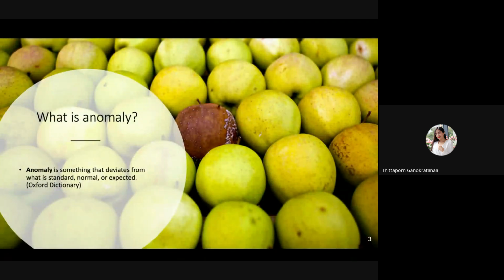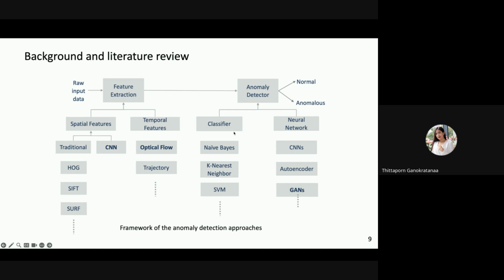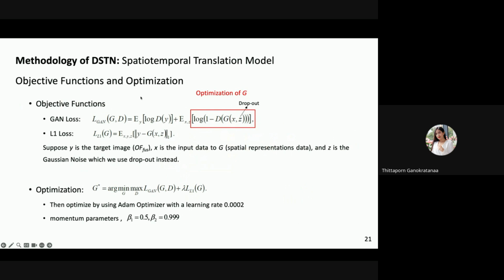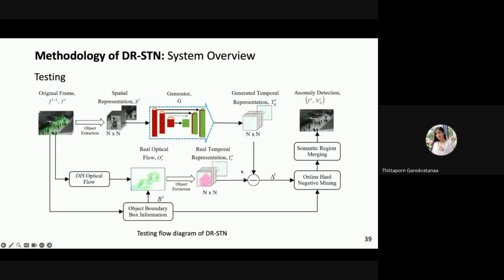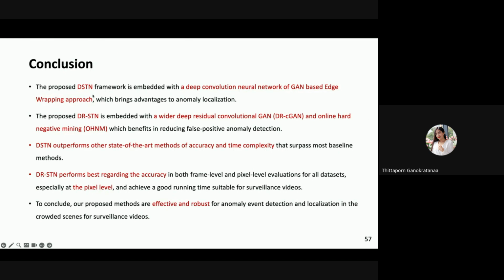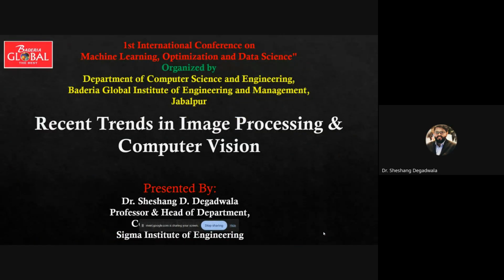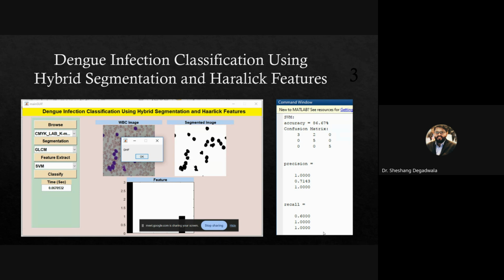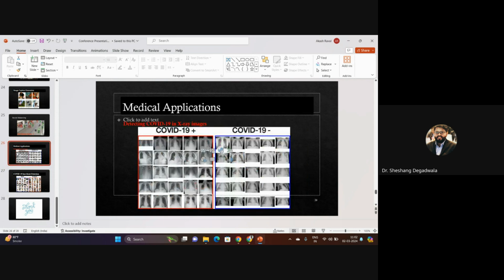Day 2 Session 1 Keynote ICMLODS 2024 2024 03 02 09 32 GMT+5 30 1